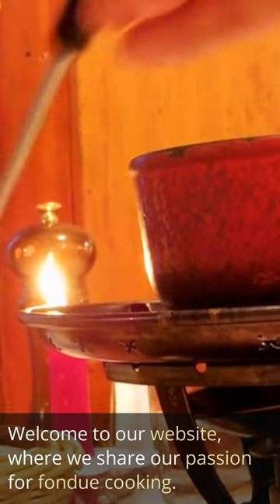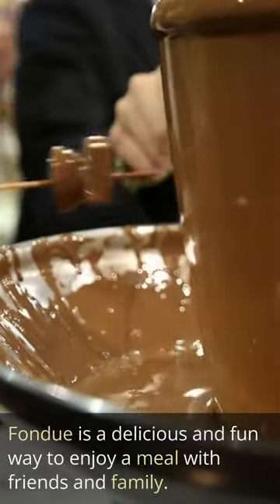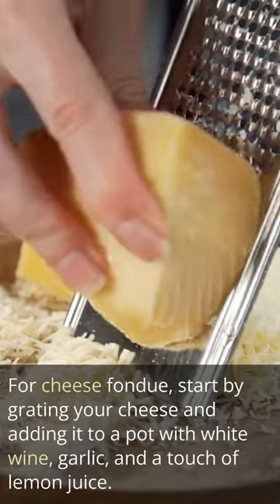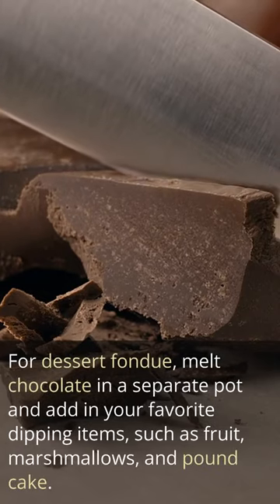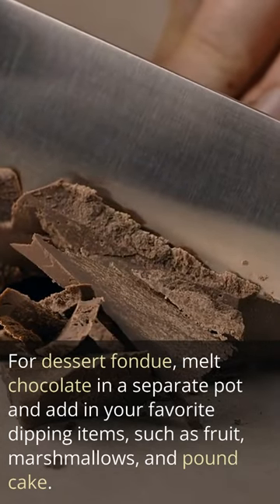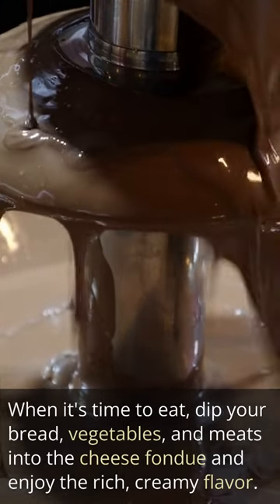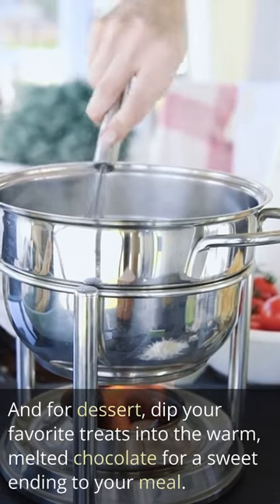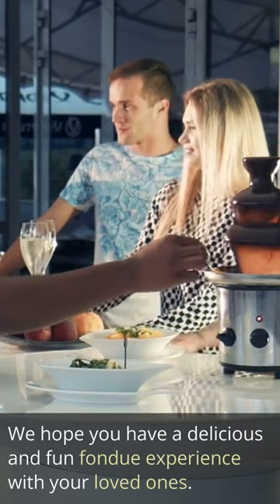Melting Pot - A New Fondue Cooking website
Our website is dedicated to bringing you the best tips, tricks, and recipes for all your fondue needs. In this video, we'll take you on a tour of our site and show you how to make delicious fondue dishes right in your own kitchen. Whether you're a seasoned fondue pro or a beginner, we've got everything you need to make your next fondue party a success. So sit back, relax, and let's dive into the wonderful world of fondue cooking!